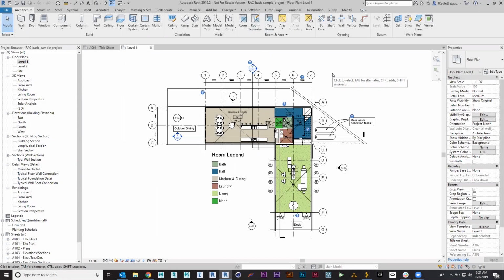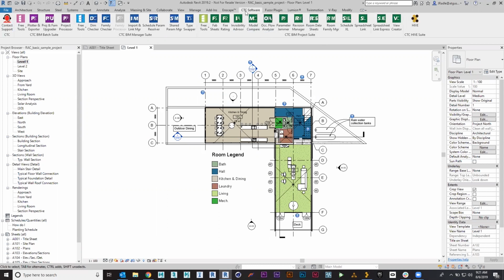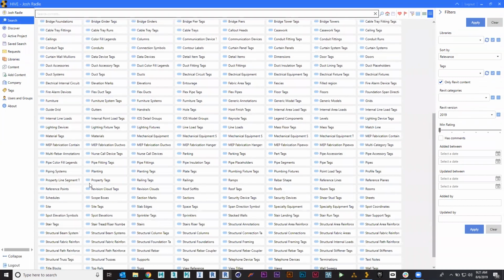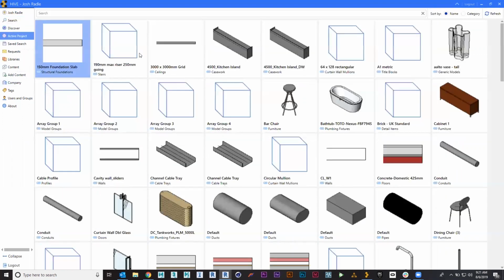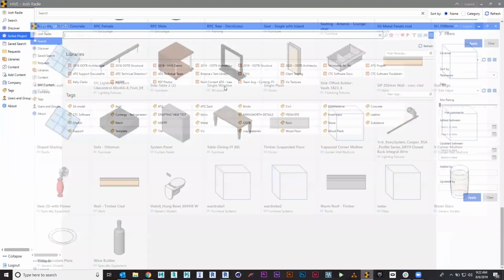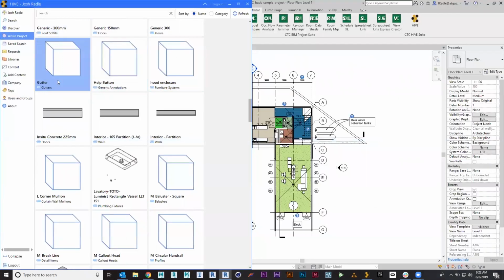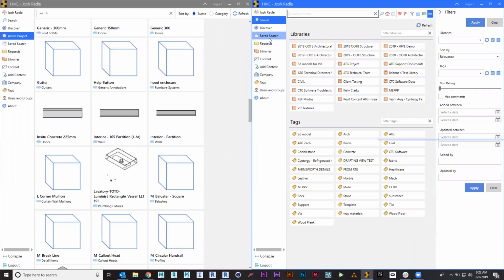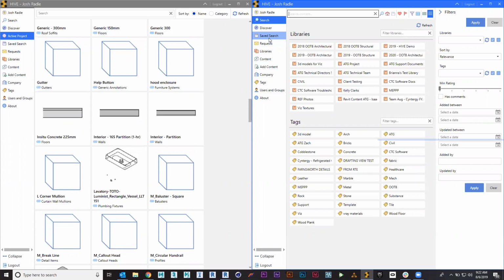HIVE Demo Series #1: Launching HIVE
HIVE is an industry-leading content navigation system developed for the AEC industry.

Firms can organize, manage, set permissions and ensure the latest content is kept up to date and available for all project participants, even when working remotely. Users can quickly find Revit, AutoCAD, PDF images, and other file types quickly using libraries, tags, favorites and file metadata.